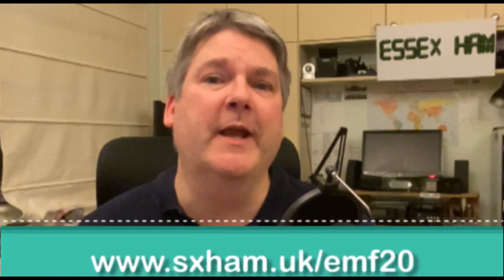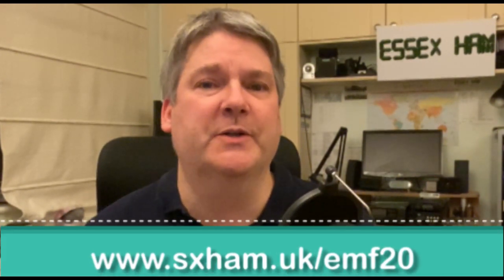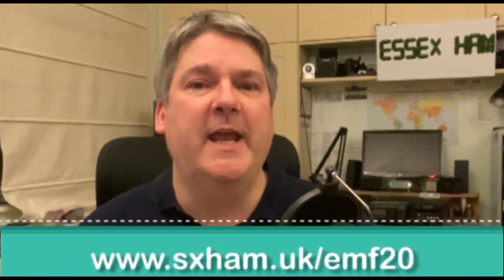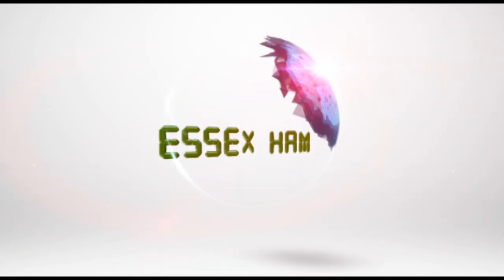Ofcom EMF & UK Amateur Radio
In October 2020, Ofcom released a statement about EMF which will have an impact on UK radio amateurs who use more than 10 watts. We caught up with Leslie Butterfields G0CIB shortly after Ofcom's announcement, to find out how this impacts radio amateurs.